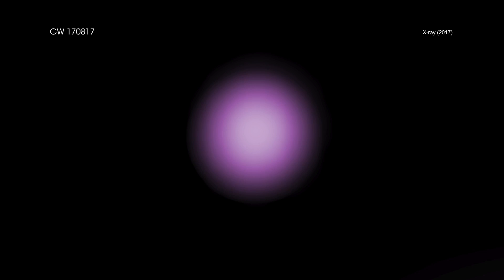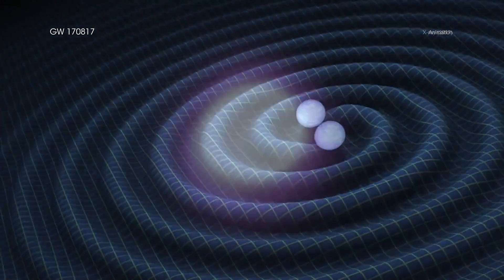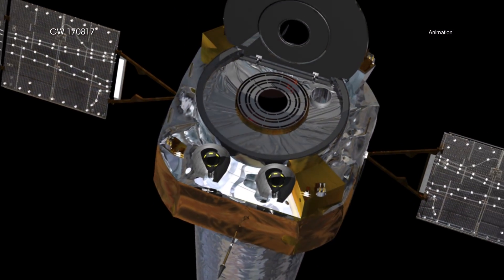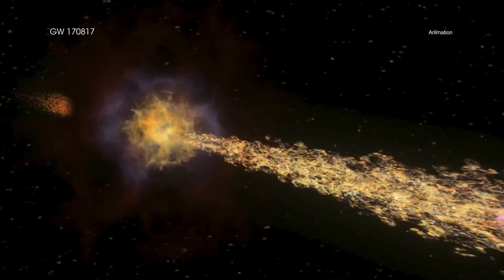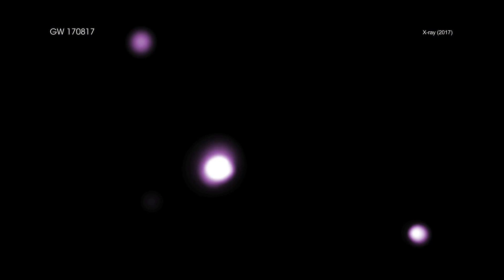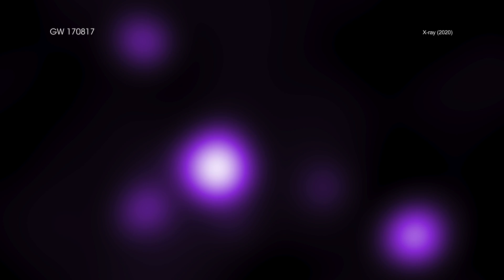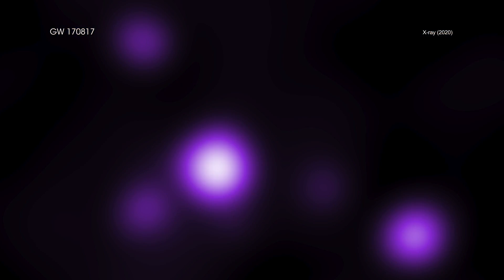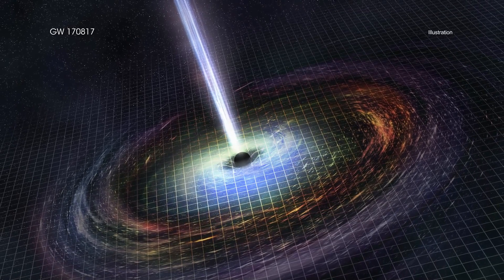Kilonova blast studied using Chandra X-ray Observatory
The kilonova blast produced by the neutron star merger known GW170817 has been studied using the Chandra X-ray Telescope. Full Story